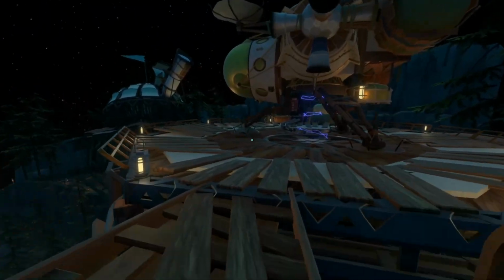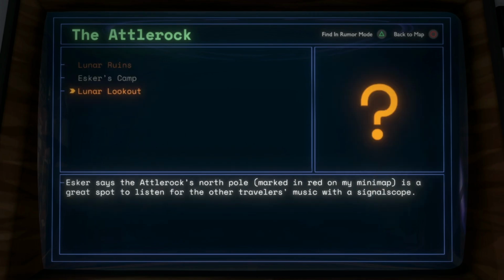Outerwilds Physics Final